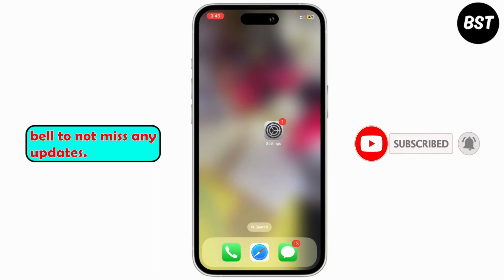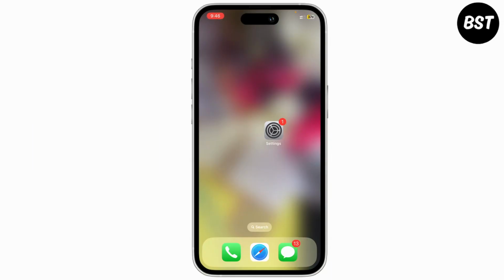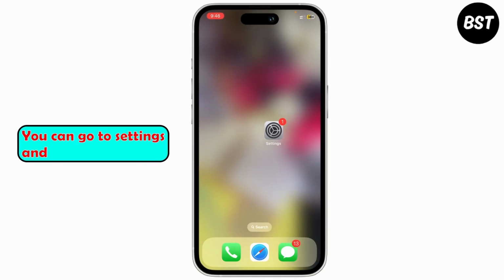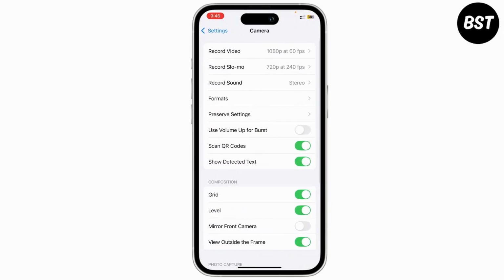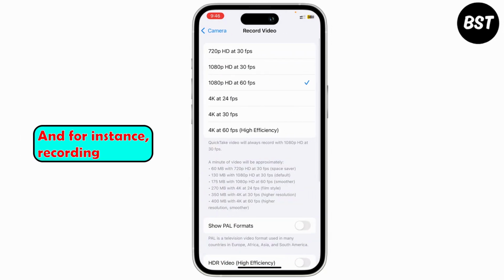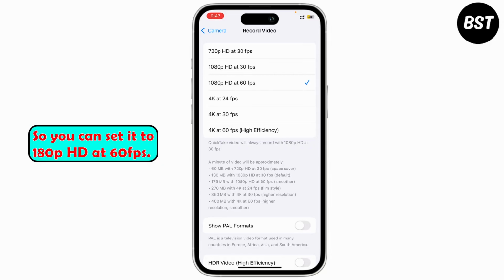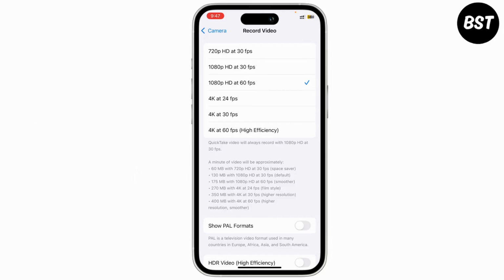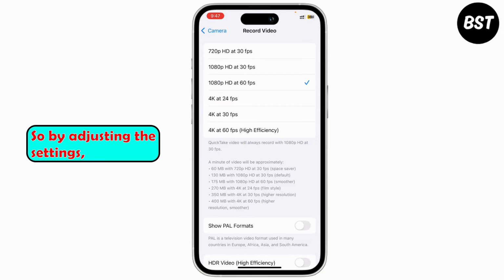How to compress video on iPhone ?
Hello Guys,

Welcome to our step-by-step guide on “How to Compress Video on iPhone”! If your videos are taking up too much storage or you’re trying to send large video files through messages, AirDrop, or email, this video is for you. We’ll show you how to reduce video size on your iPhone without losing quality. Learn how to compress videos using iPhone settings, free apps, and built-in tools so you can easily share and save space on your device.

How to reduce video file size on iPhone

How to make videos smaller on iPhone

How to send large videos from iPhone

How to compress videos without losing quality